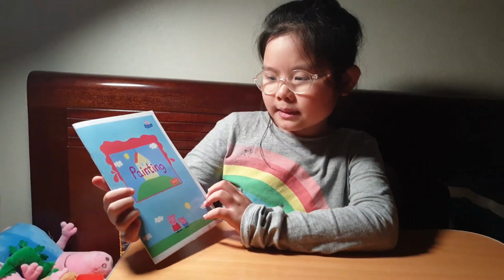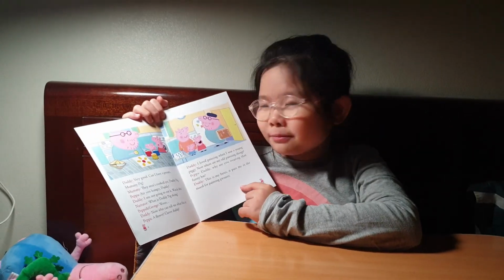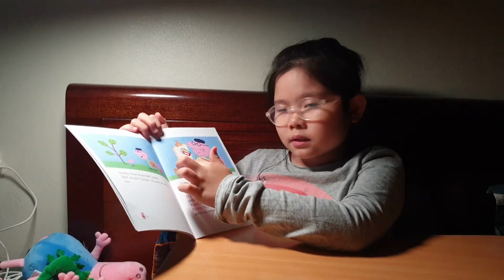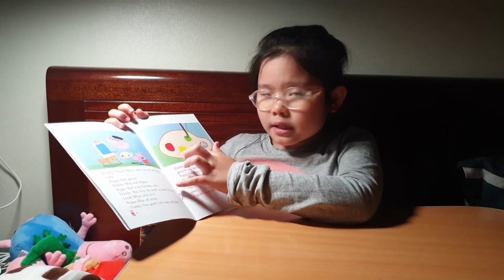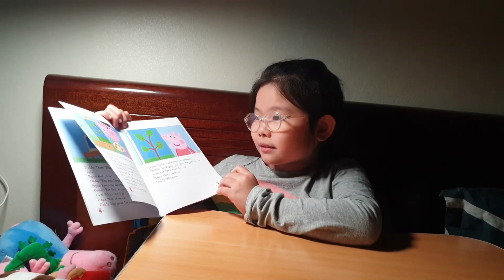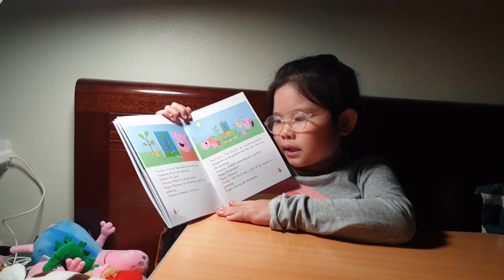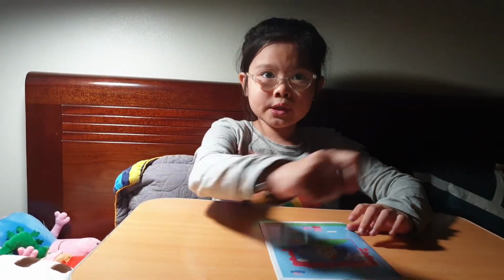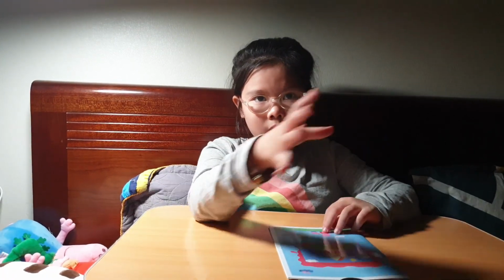Painting | Peppa Pig | Bedtime Story | Susu's Reading